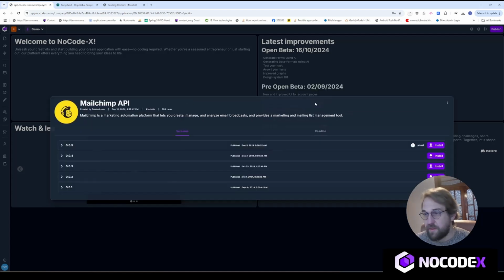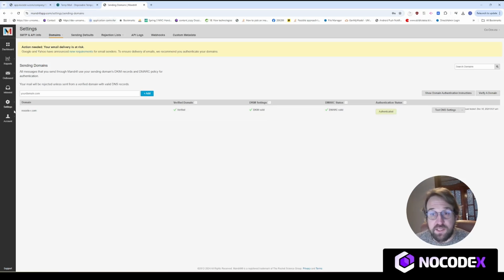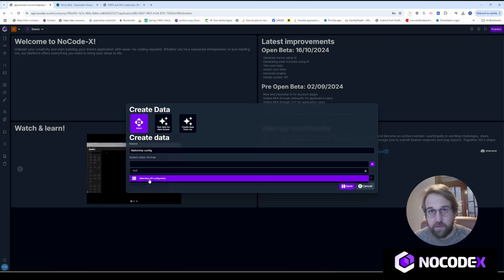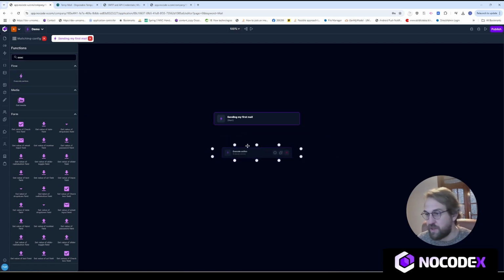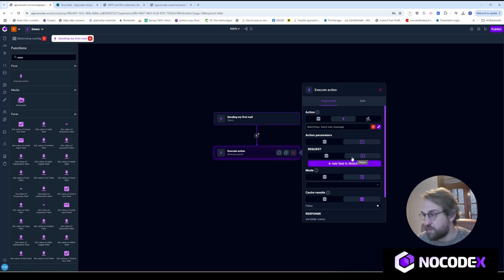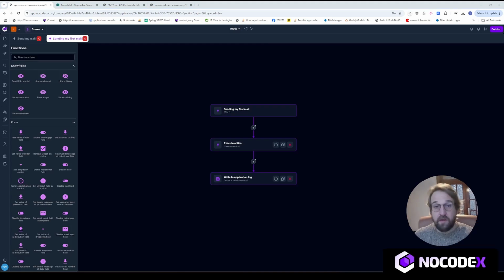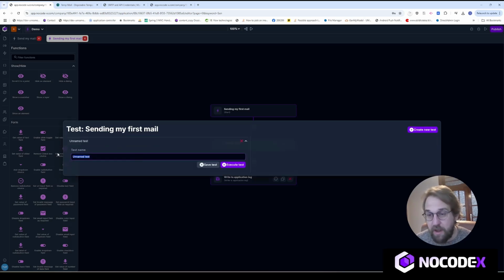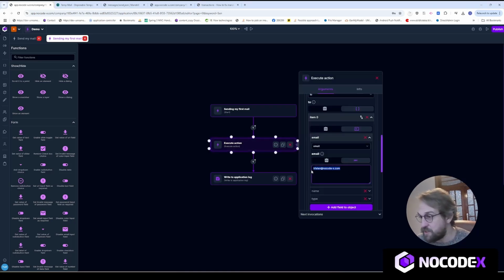Send Emails Easily with Mailchimp API in NoCode-X 🚀 | NoCode Email Automation Tutorial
Send emails effortlessly using the Mailchimp API plugin in NoCode-X! 📧 In this video, you'll learn how to integrate Mailchimp into your NoCode-X project without worrying about the technical details of calling APIs. This step-by-step tutorial makes email automation simple and accessible, even if you're a beginner.

What you'll learn:
✅ Setting up the Mailchimp API plugin in NoCode-X
✅ Sending emails in a few easy steps
✅ Automating email workflows without coding

With NoCode-X, you can build secure, powerful applications quickly—no coding skills needed. Make email automation part of your workflow today and take your NoCode projects to the next level!